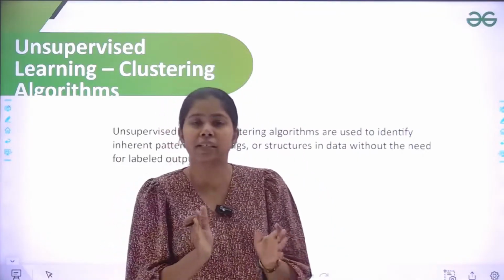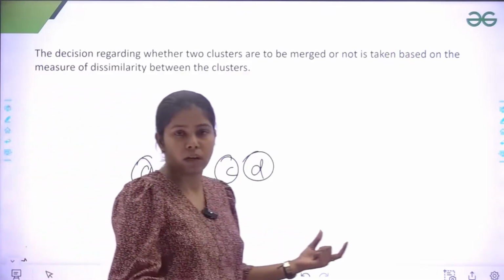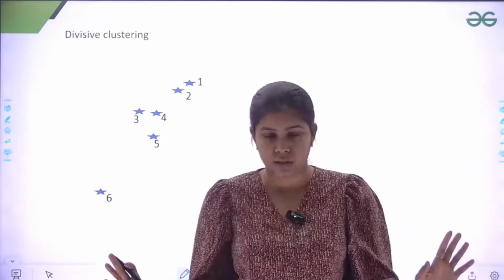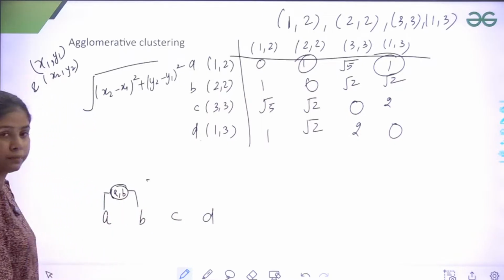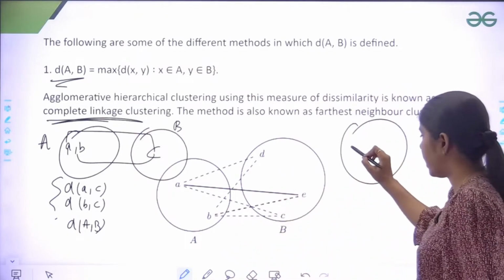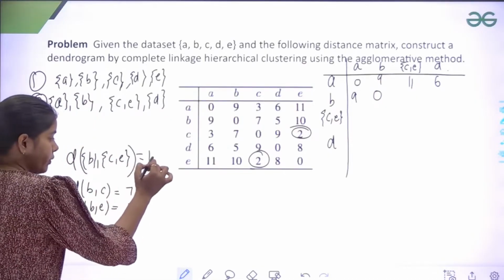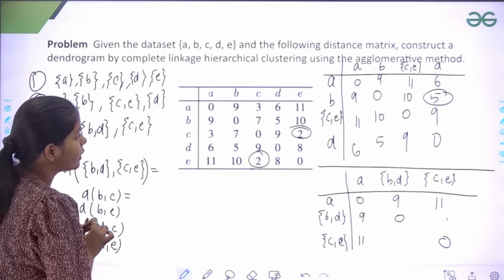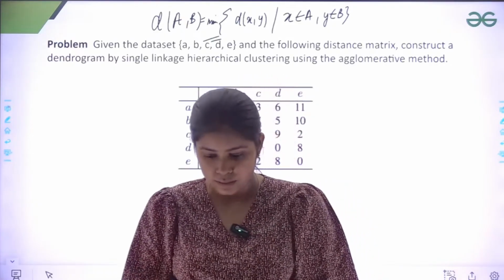Hierarchical Clustering | Machine Learning Series | GATE 2025 | GeeksforGeeks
Join us for an in-depth session on Hierarchical Clustering, a key technique in Machine Learning, as part of the GATE 2025 preparation series by GeeksforGeeks. Guided by the expert mentor Sakshi Singhal, this session will provide a comprehensive understanding of the hierarchical clustering algorithm, its applications, and how to implement it effectively. Whether you're a beginner or looking to refine your skills, this session is designed to enhance your knowledge and prepare you for the GATE exam.

🔗 Join us every Wednesday, Friday, and Saturday at 5 PM on the GFG GATE channel for an immersive learning experience. Are you ready to ace your exam and conquer any Machine Learning challenge that comes your way? Sakshi will be your guide, providing a comprehensive understanding of the fundamentals.

Highlights:
- Introduction to Hierarchical Clustering 📊
- Key concepts: Dendrograms and Agglomerative vs. Divisive Clustering 📈
- Tips and tricks for GATE 2025 preparation 🎯
- Q&A session with mentor Sakshi Singhal ❓